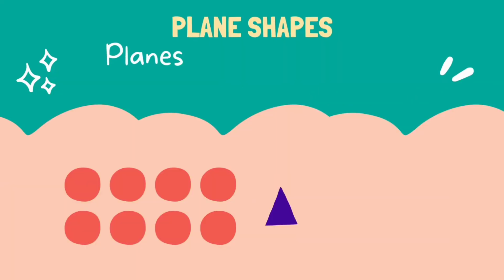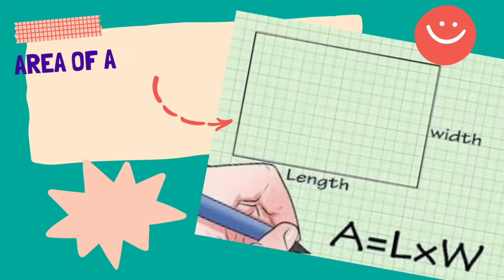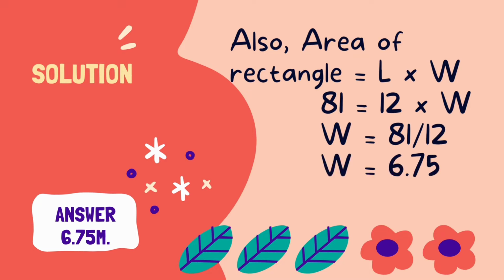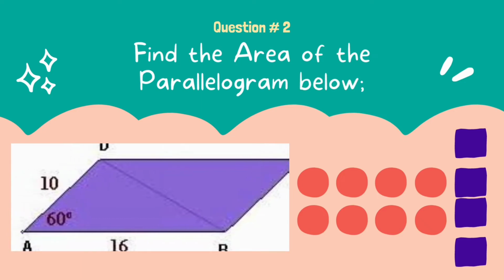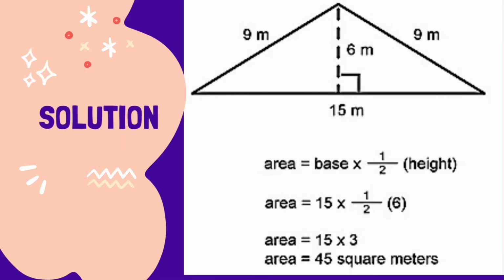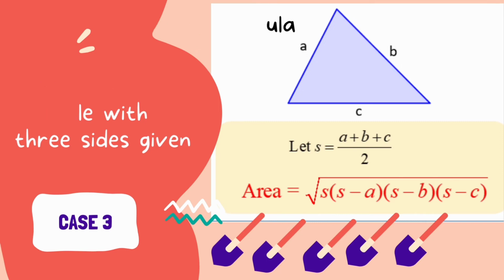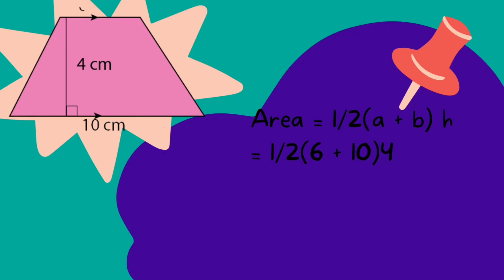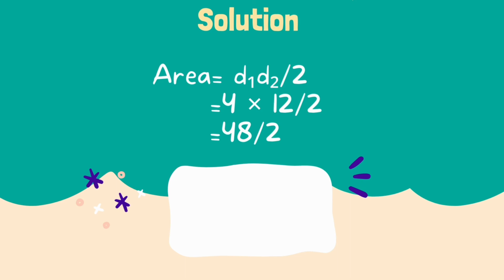MENSURATION OF PLANE SHAPES